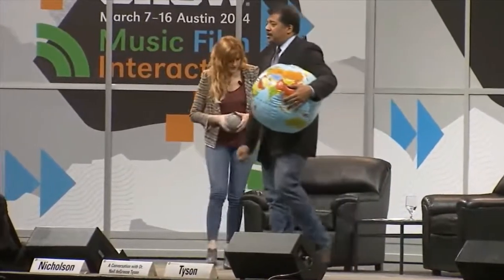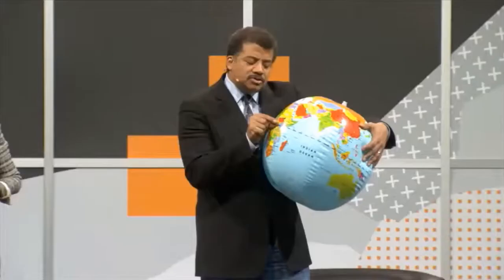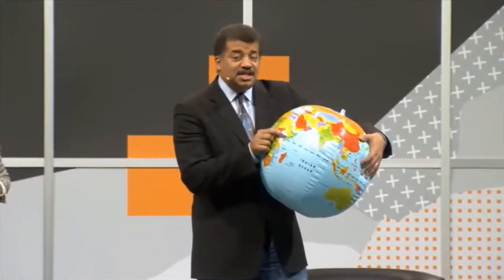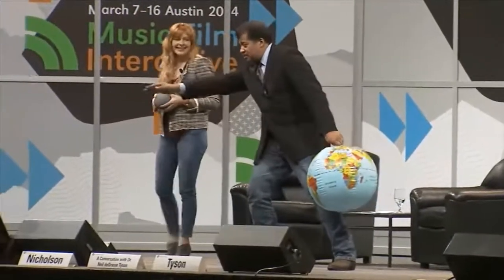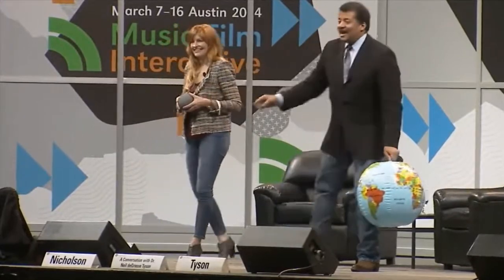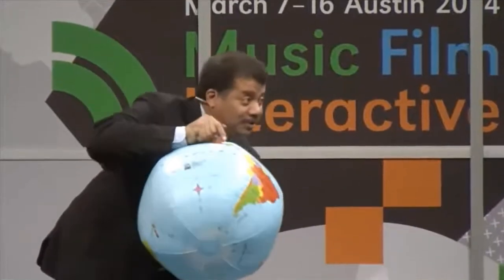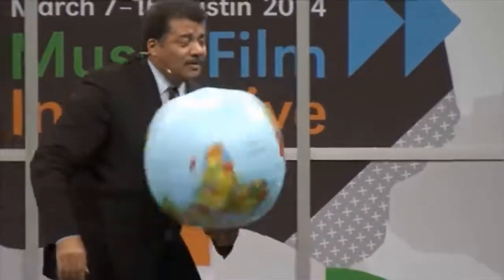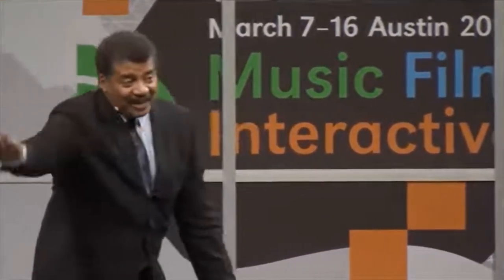You can't see the curvature of the earth at 120,000 feet (because there's no curve!!!)